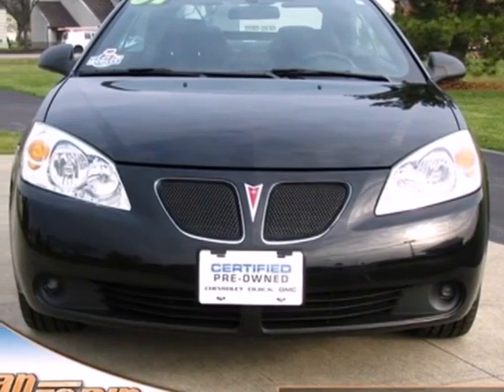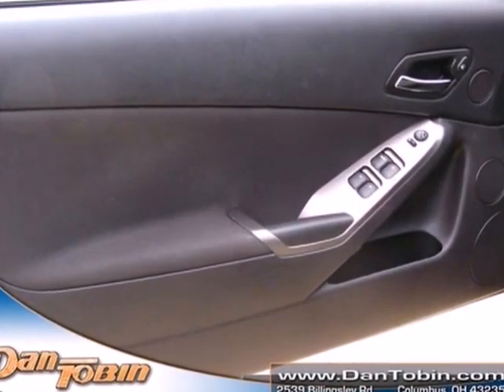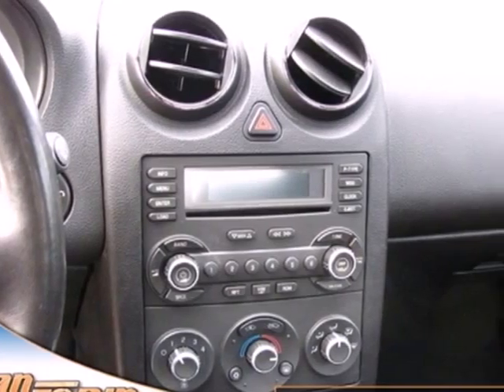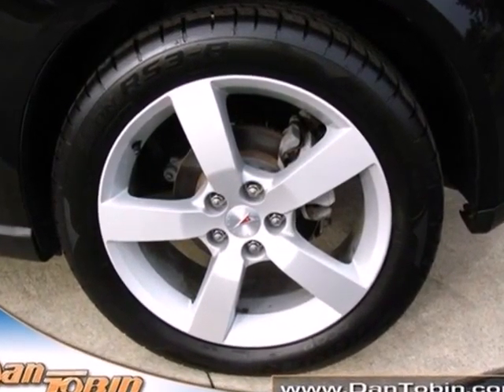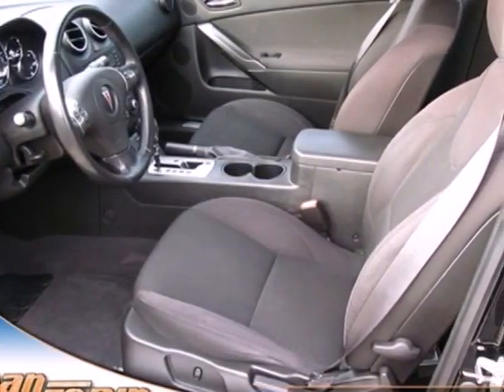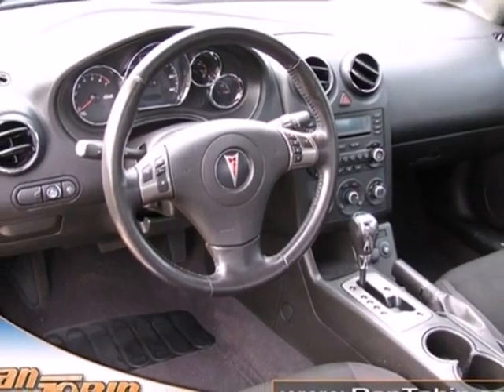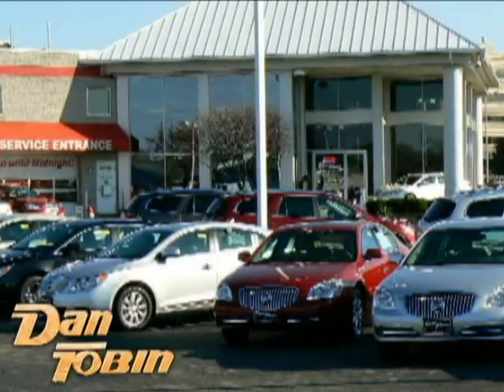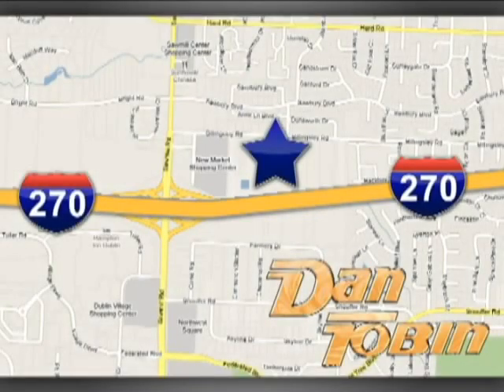2007 Pontiac G6 12R308A in Columbus Cincinnati, OH 43235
If you are looking for real value on a great used car, Dan Tobin Pontiac Buick GMC invites you to come in and test drive this 2007 Pontiac G6, stock# 12R308A. We are conveniently located near Columbus Cincinnati, OH and known for our great selection, reliability and quality. Come take a look at this 2007 Pontiac G6 today.

Dan Tobin Pontiac Buick GMC
2539 Billingsley Rd.

Dan Tobin Pontiac Buick GMC is your service til Midnight dealer. Come visit us 24 hours a day At Dan Tobin, we offer you more than you expect.